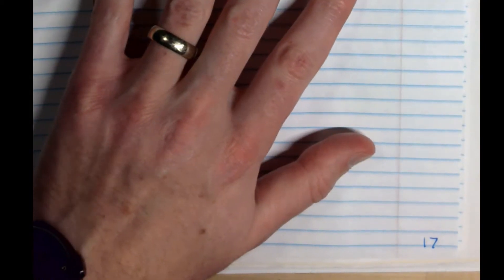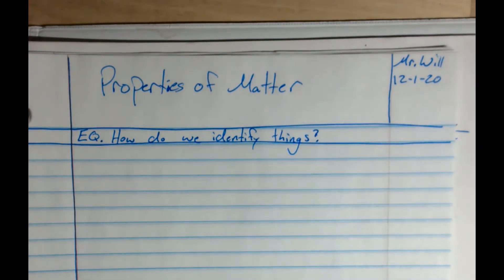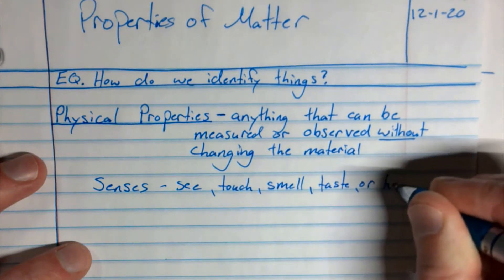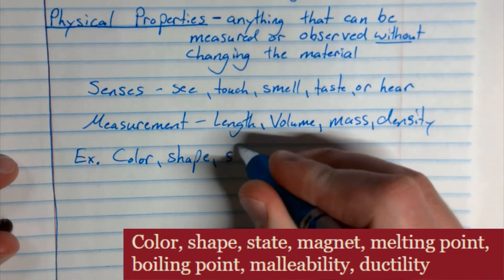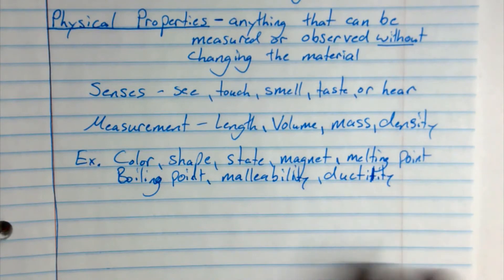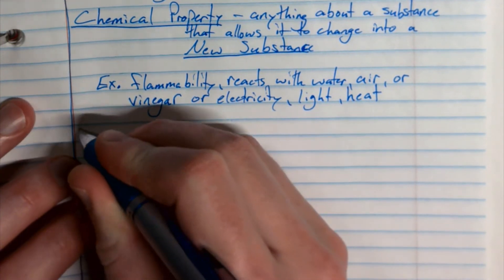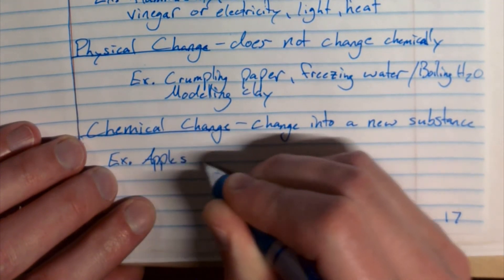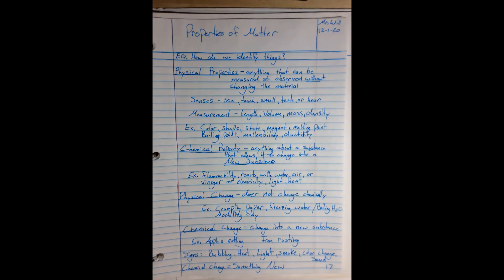Science Page 17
This is the start of Unit 3 - Properties of Matter.